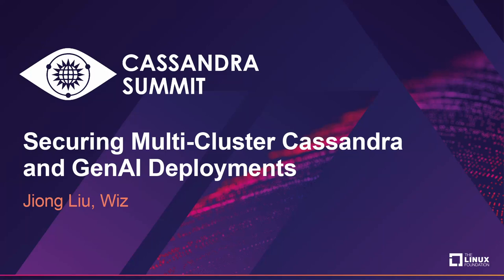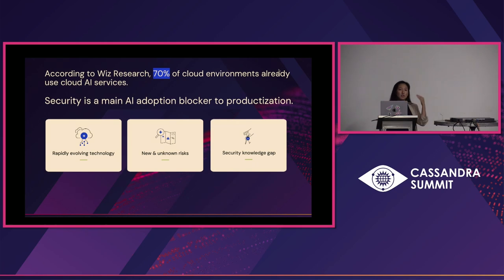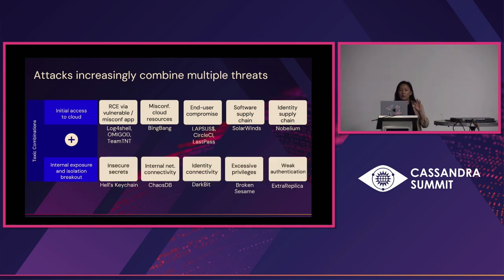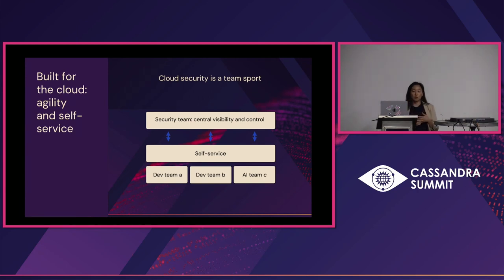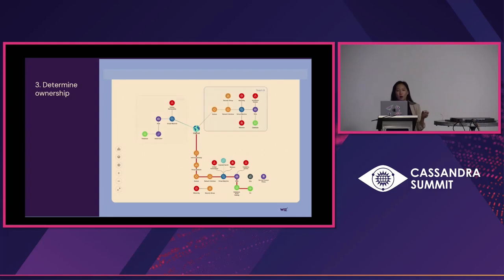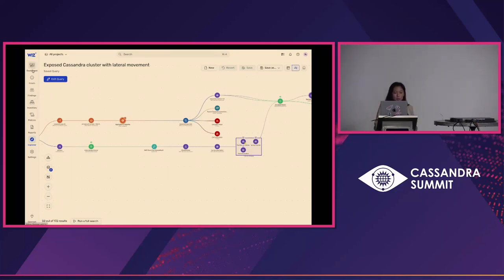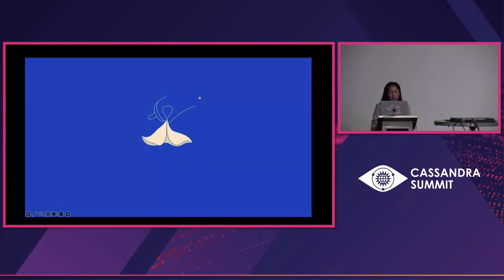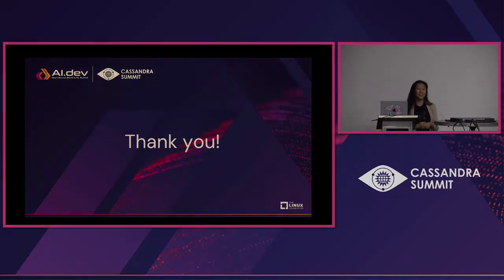Securing Multi-Cluster Cassandra and GenAI Deployments - Jiong Liu, Wiz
The explosion of cloud-native architectures and technologies has made securing Cassandra deployments an increasingly complex problem. There are numerous CVEs with known exploits, potential misconfigurations that publicly exposes the workload it runs on, excessive identity entitlements that enable lateral movement, exposed secrets, and more that can make your deployment vulnerable. And on top of that, organizations need to contend with securing the new attack surface introduced by rapid innovation using GenAI. In this talk, we will discuss: 1. The top cloud threats targeting your cloud environments 2. Strategies for detecting and prioritizing the most critical risks 3. Best practices for how to build security into cloud operations without being annoying. Join us for a practical conversation and demonstrations on a running Cassandra cluster and on a live AI application to give you confidence with your deployments.